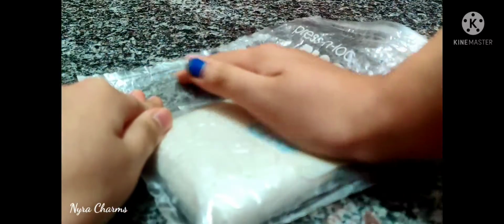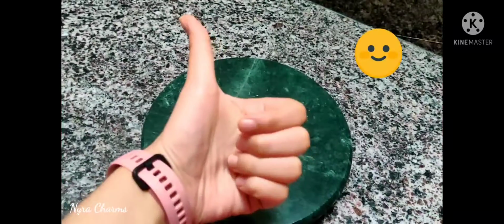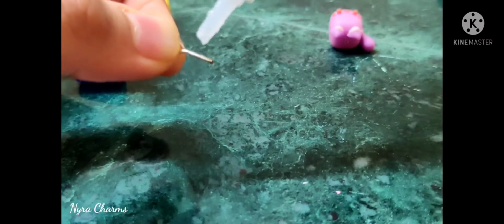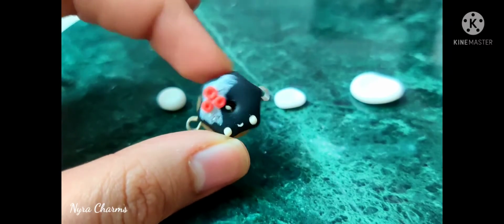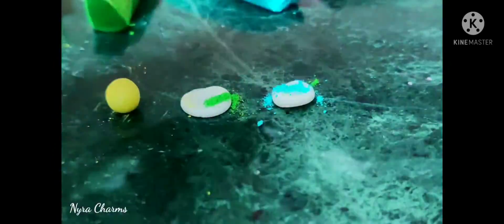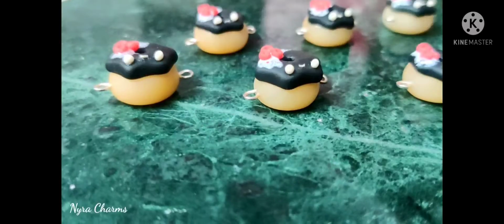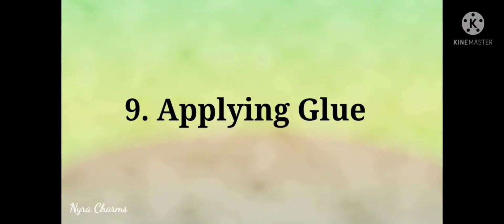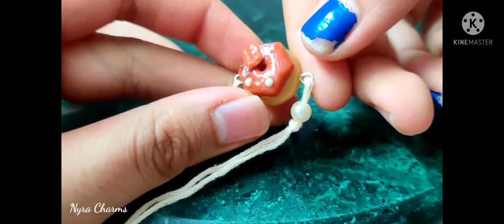10 Air Dry Clay Tips and Tricks for Beginners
Hello everyone ,this is a video on the tips and tricks for beginners or people who have just started using air dry clay. I use Thai Clay which is air dry clay .I even use polymer clay but this is a tip and trick video for air dry clay only. This is a video which is based on my experience only.

Editing App : Kine Master